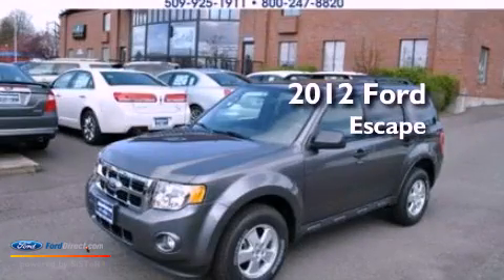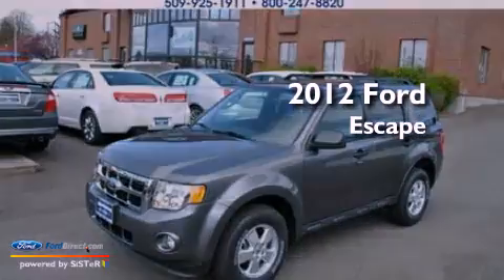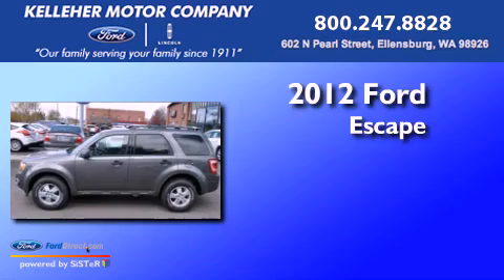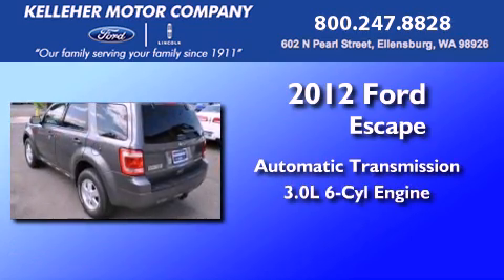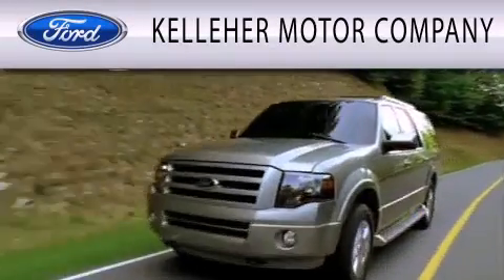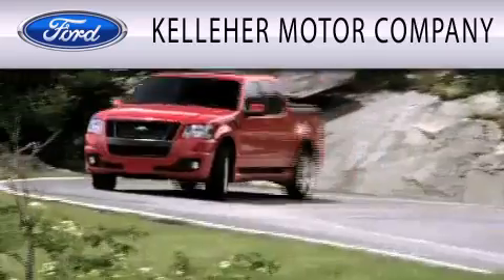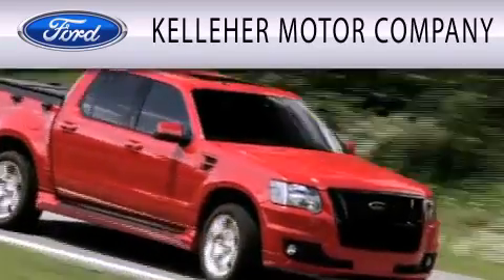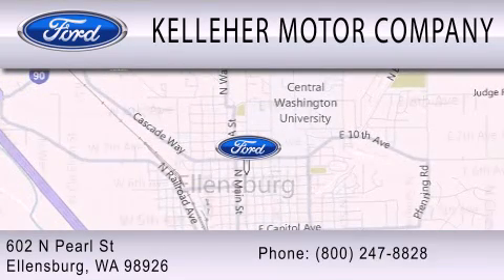2012 Ford Escape Ellensburg WA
Year : 2012
 Make : Ford
 Model : Escape
 Engine : 3.0L V6 24V MPFI DOHC FLEXIBLE FUEL
 Trans . : 6-SPEED AUTOMATIC
 Exterior : STERLING GRAY METALLIC
 Miles : 10
 Interior : CHARCOAL BLACK
 Stock : 12156

 602 North Pearl St.